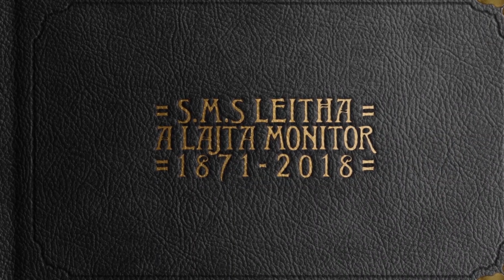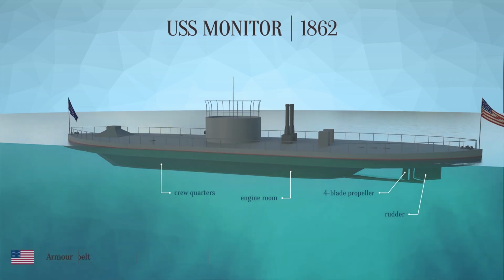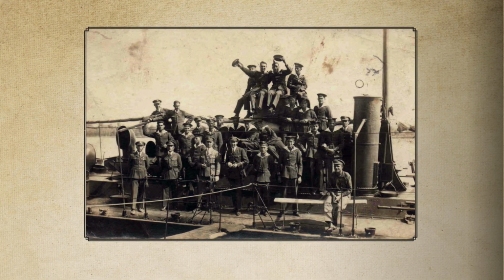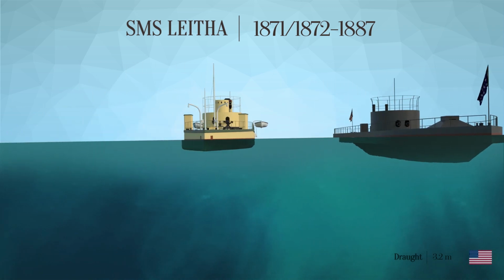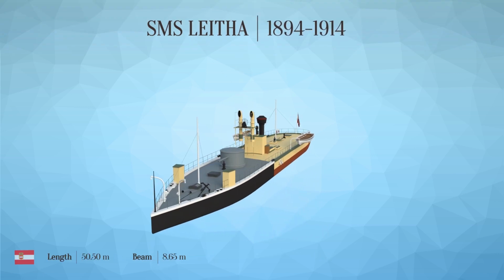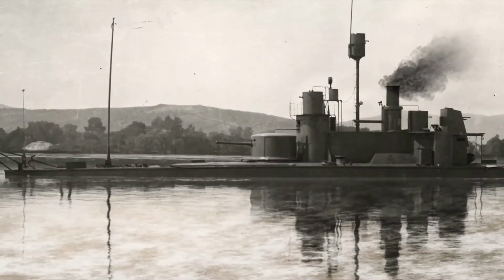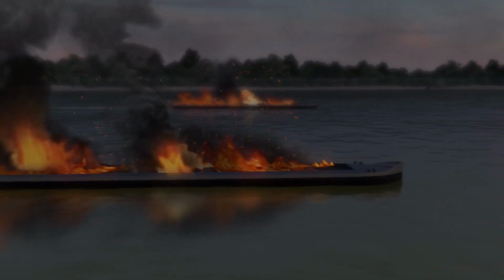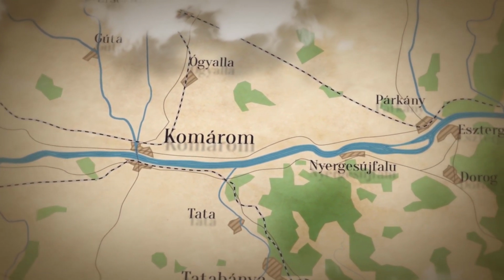The S.M.S. Leitha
The S.M.S. Leitha monitor was launched in 1871 and now one of the last, remaining gunboat from the former Austro-Hungarian Navy. She got her name after an Austrian river Lajta (Leitha) like the other monitor type warships in the empire. She served the Austro-Hungarian Monarchy with her sistership the S.M.S. Maros and with other gunboats for nearly fifty decades. Altough she became obsolete as a military tool by the time of the First World War even so she fought in it after some modification was done on her. After the war she joined into the chaotic Hungarian revolutions and counterrevolutions but from 1921 she was disarmed by order of the Entente Powers. From the middle of the 1920’s she worked as an elevatorship for river gravel dredging until the early 1990’s on the Danube the she was reconstructed to museumship.

This documentary made by the ’Digitális Legendárium’ creative group with the professional support of MoD Military Institute and Museum.